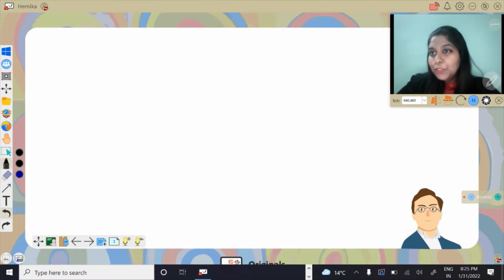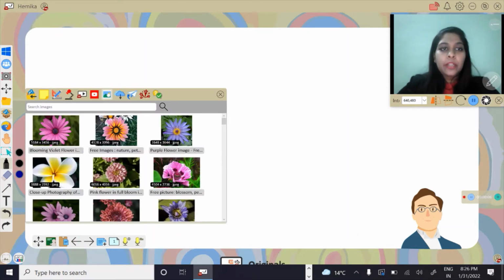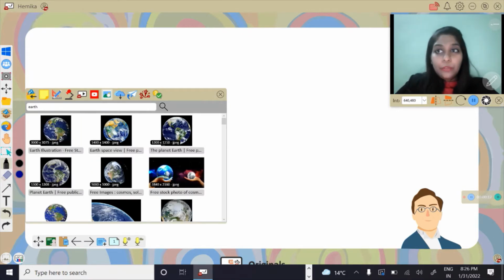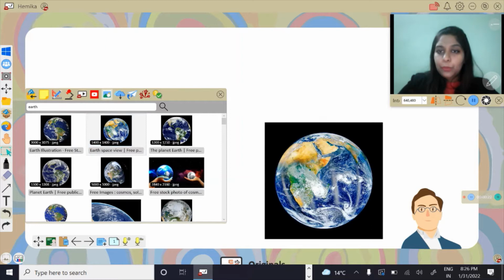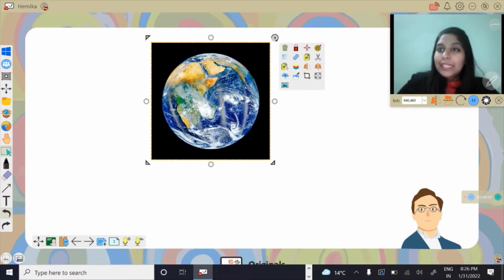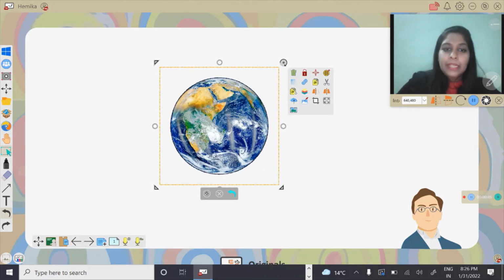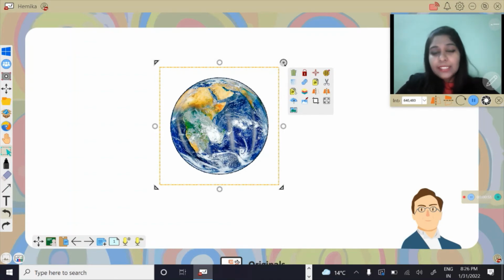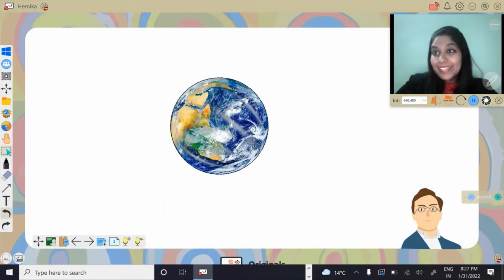How to: Search and Edit Image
Presenting a guide to make your teaching experience utmost fun and interactive using myViewBoard! Now search, add and edit any image of your choice just by following these simple steps.